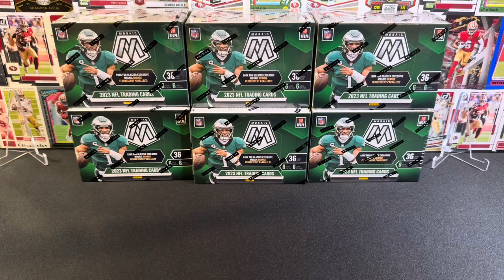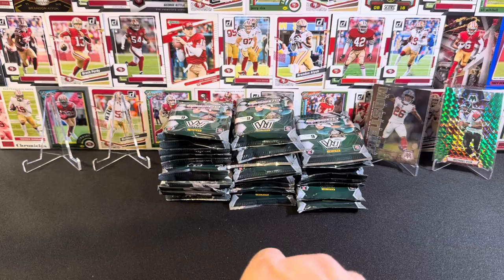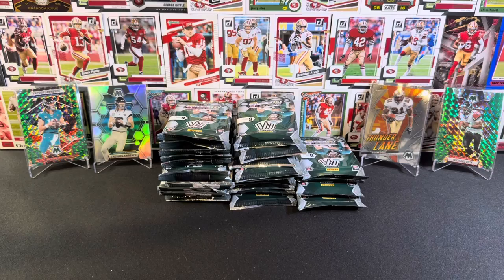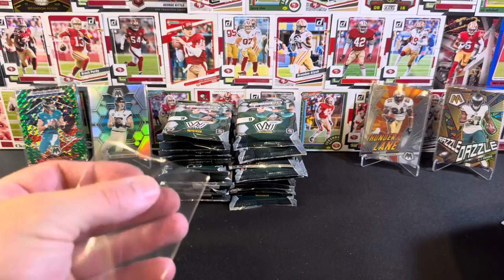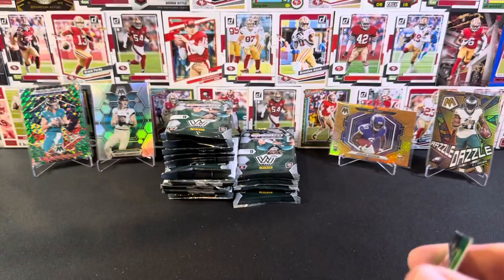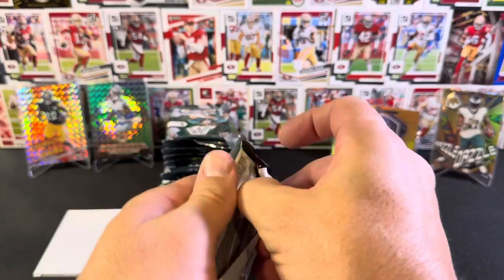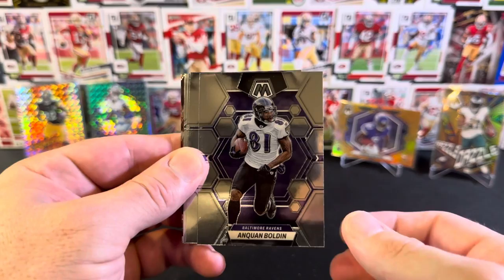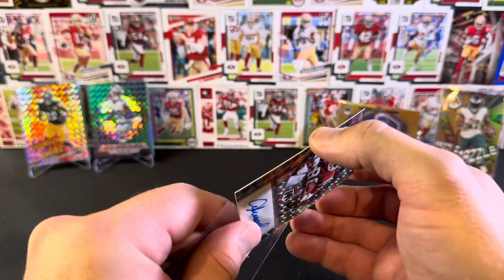Big 6 Box Rip & Review. 2023 Mosaic Blasters. Case Hit Chase